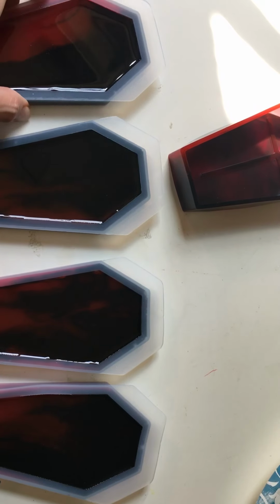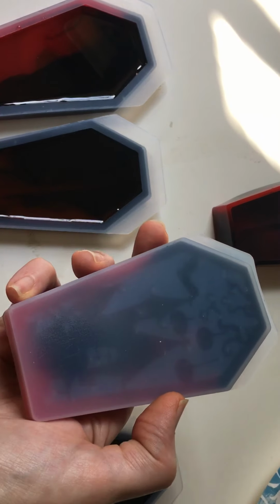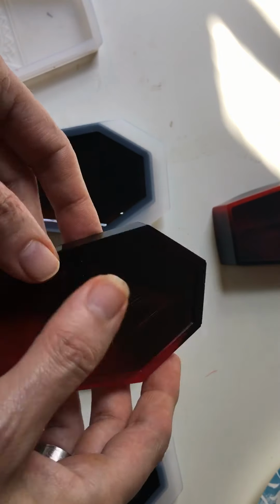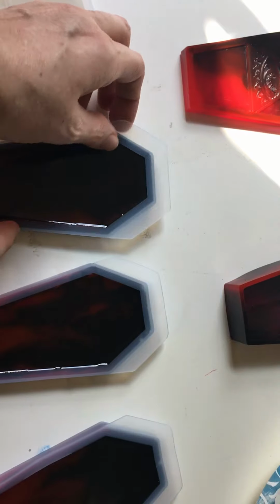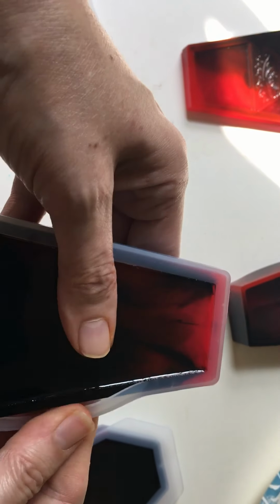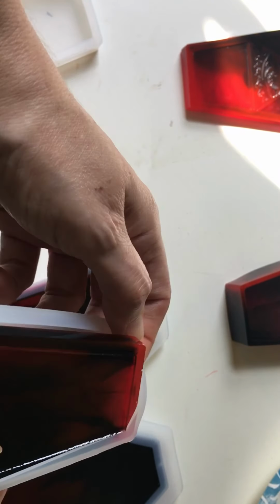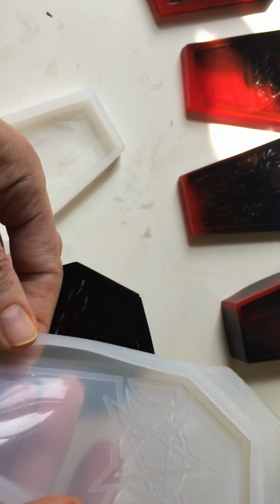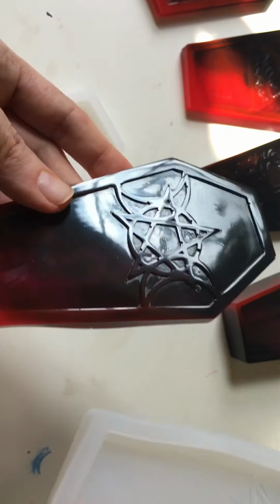Demolding coffin lids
I am very new at this so Please be patient, Thank you

My Wishlist (Amazon)